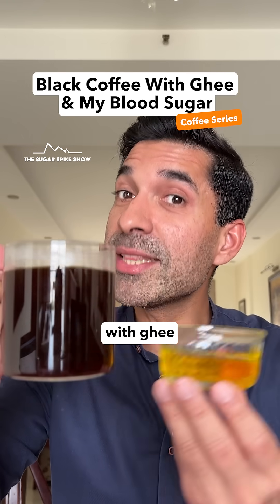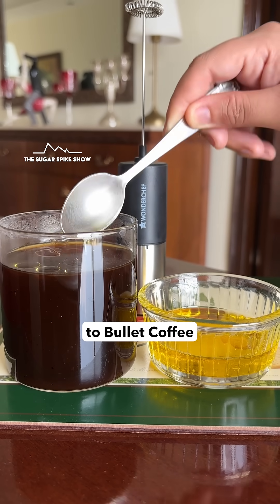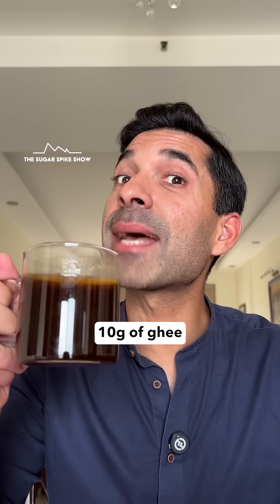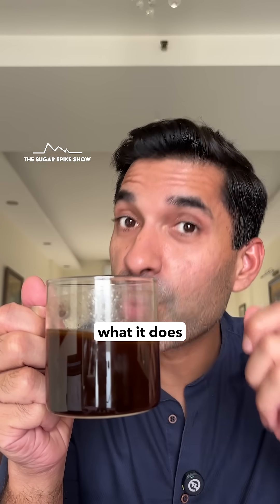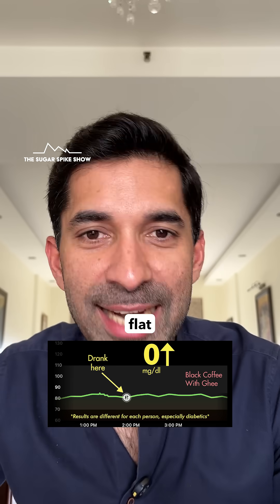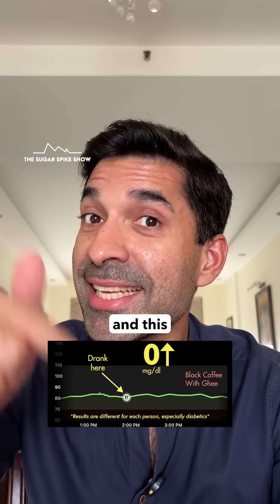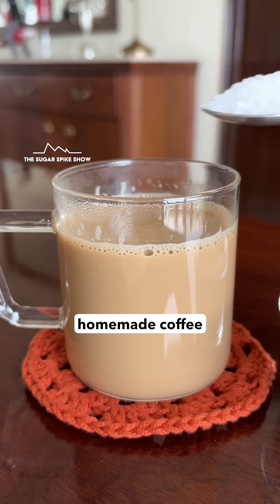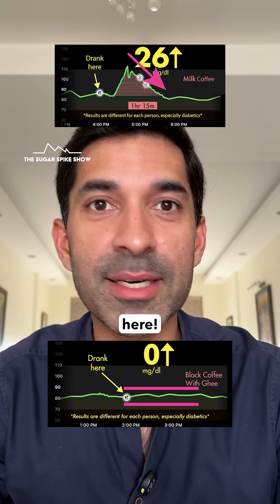EP298: Black Coffee + 1 Tsp Ghee (Stress-Free) & My Blood Sugar | Coffee Series.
Coffee Series Schedule:
1.⁠ ⁠Homemade: Black Coffee (Hot, No Sugar): +0mg
2.⁠ ⁠Homemade: Milk Coffee (Hot, 1 Tsp Sugar): +26mg
3.⁠ ⁠Homemade: Cold Coffee (1 Tsp Sugar): +13mg
4.⁠ ⁠Office: Pre-mix Nescafe 3in1: +25mg
5.⁠ ⁠Cafe: Cappuccino (Hot, 1 Sachet Sugar): +18mg
6.⁠ ⁠Cafe: Cold Coffee (With Sugar): +24mg
7.⁠ ⁠Cafe: Frappuccino (Java Chip with Mocha Drizzle): +40mg
8.⁠ ⁠Health: Oat Milk Cappuccino (Stress): +34mg
9.⁠ ⁠Special: India Today Live Segment
10.⁠ Surprise Video: Oat Milk Cappuccino (Stress-Free): +28mg
11.⁠ ⁠⁠Health: Black Coffee + 1 Tsp Ghee *Today*
12.⁠ ⁠⁠Summary: Quick Series Summary
How to see my results: Best is to get an idea of which foods spike more and which ones spike less, and develop an intuition based on ingredients. Don’t focus on absolute numbers.
My personal aim:
1.⁠ ⁠Blood sugar increase after eating = 30-40mg/dl or lower
2.⁠ ⁠Return to baseline = Within 3 hours
3.⁠ ⁠Range = Be within 70-120mg/dl for 80% of the day